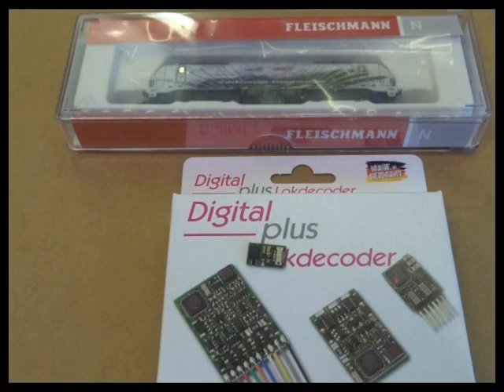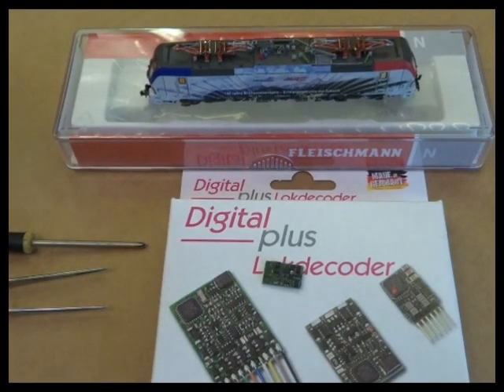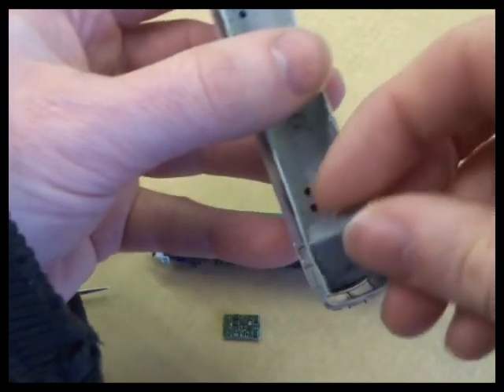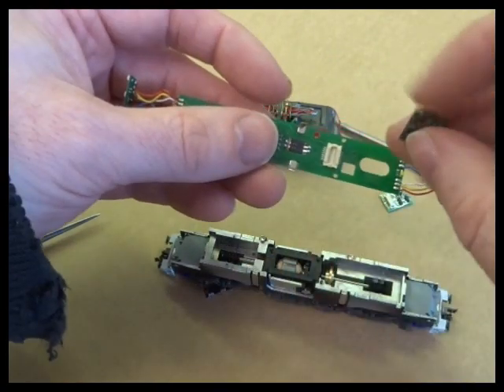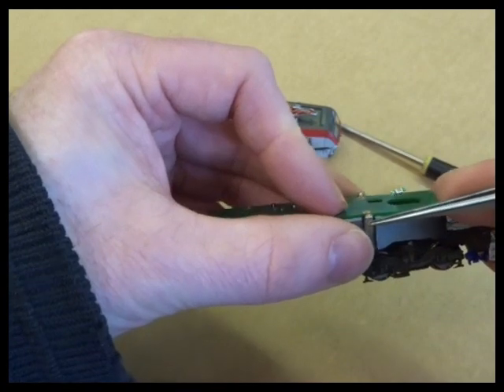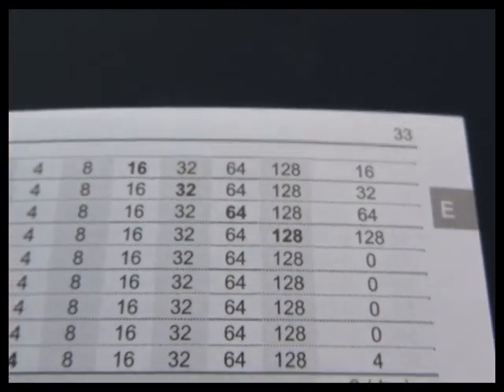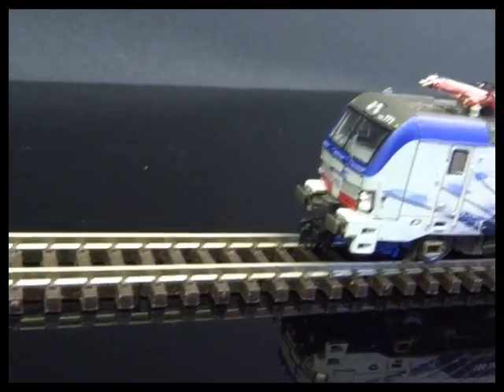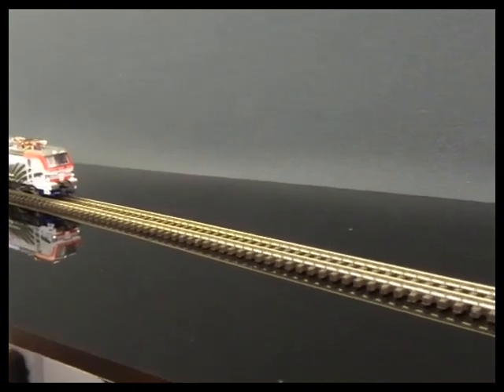Fitting a DCC Decoder Lenz 10318 Silver NEXT18 in Fleischmann N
Converting the latest Generation of Fleischmann N locomotives to DCC using the Lenz Next18 Decoder
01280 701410